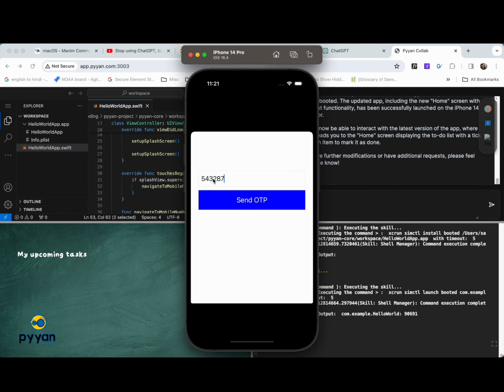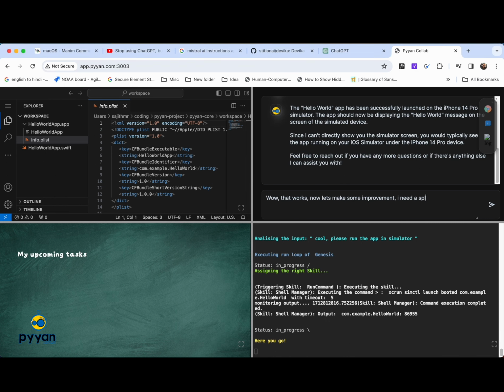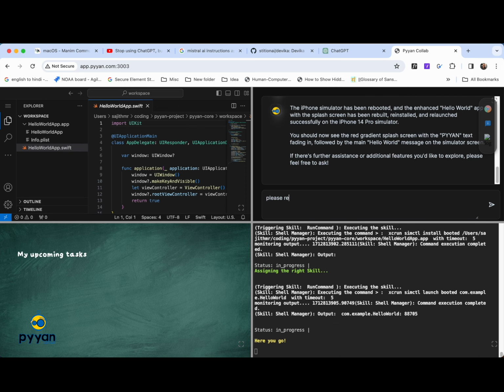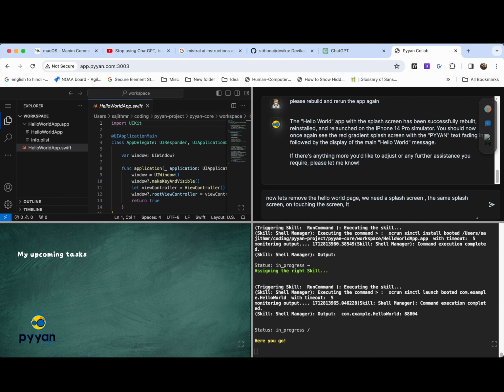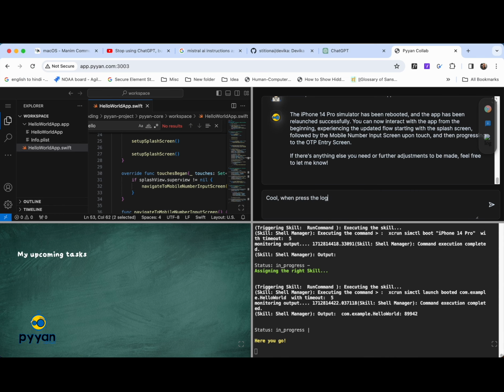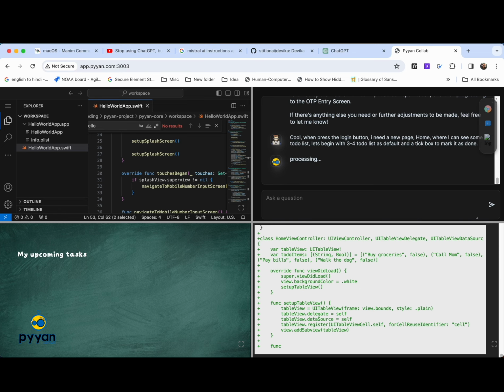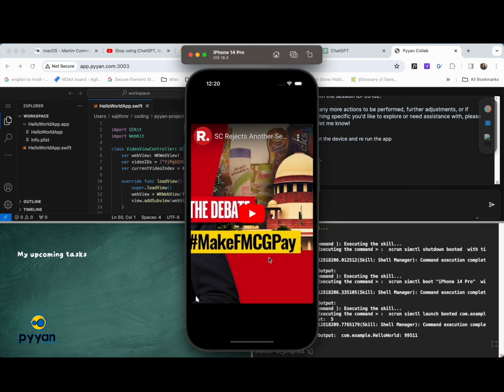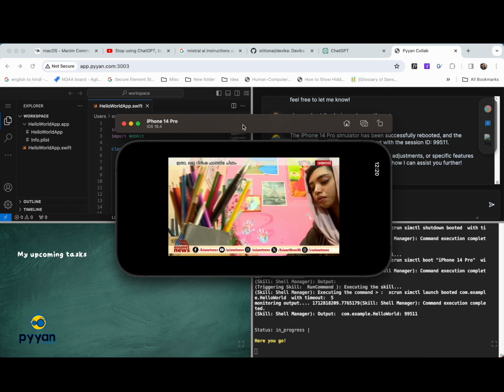Build an iPhone App with Pyyan: AI-Enhanced Real-Time Coding and Simulation Demo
HIGHLIGHTS INCLUDE:

- "Starting Simple": Creating a "Hello World" app with Swift and deploying it on an iPhone simulator.
- "Adding a Splash Screen": Enhancing the app with a custom red splash screen featuring the "Pyyan" text.
- "Interactive OTP Login Page": Implementing a mobile number OTP verification page to enhance user authentication.
- "Todo List Creation": Adding a functional todo list with pre-populated entries.
- "YouTube Integration": Embedding YouTube videos within the app, including troubleshooting and making functional video links.
- "Advanced Features": Showcasing swipe-to-play video capabilities similar to social media stories.